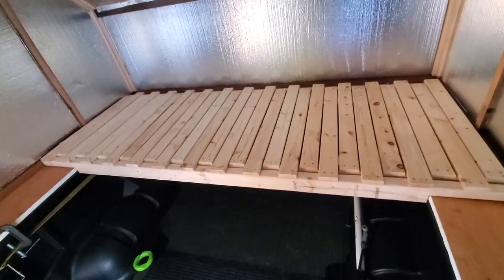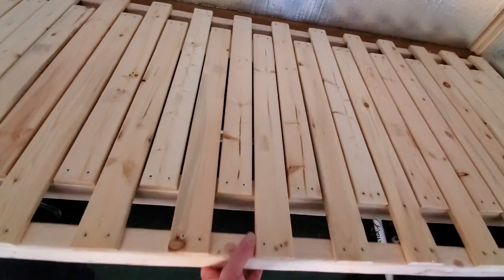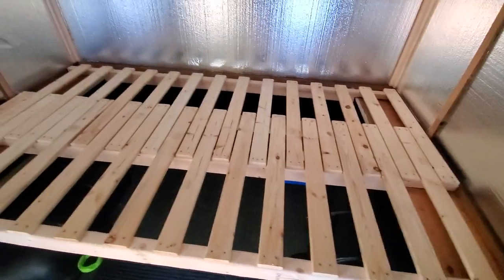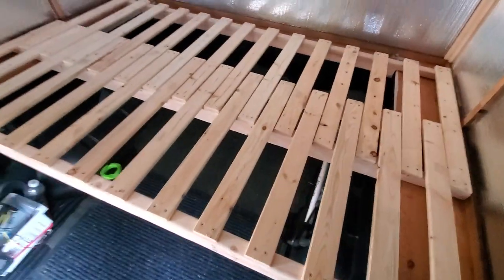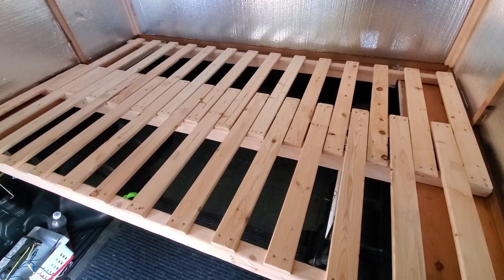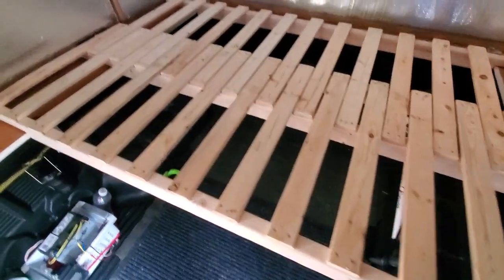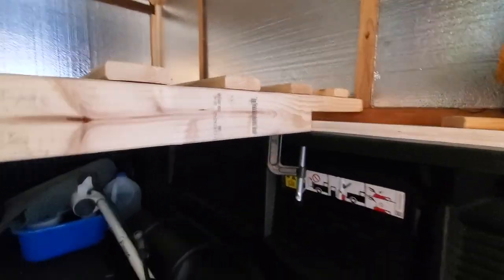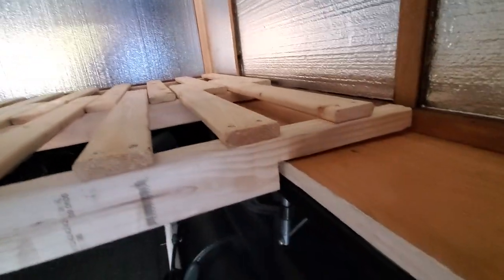DIY Light Weight Camper Adjustable Bed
Replaced the piece of plywood with an adjustable bed.